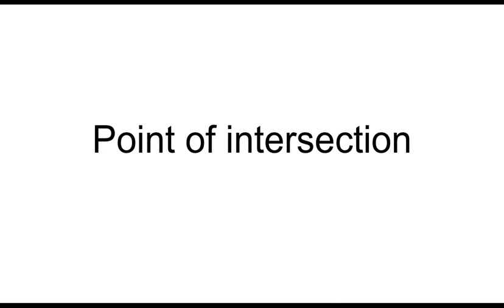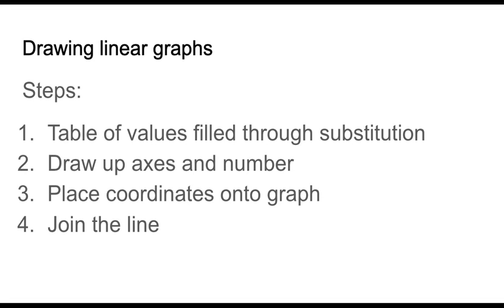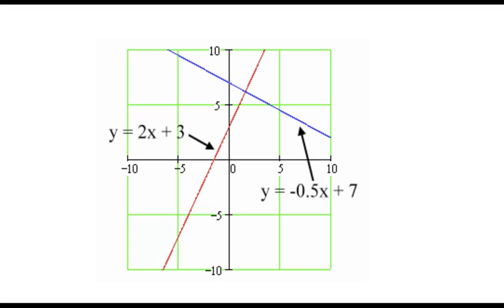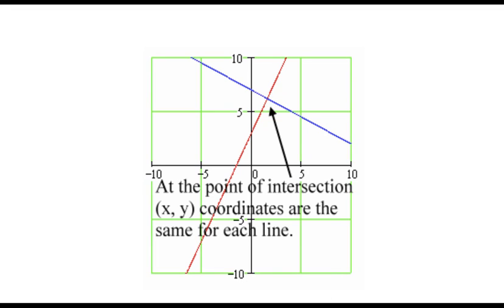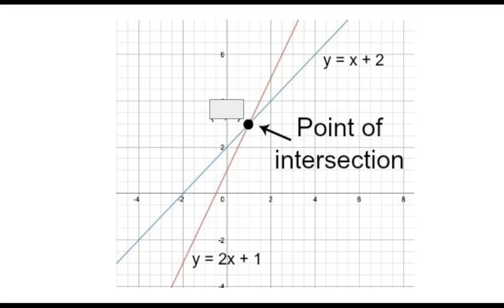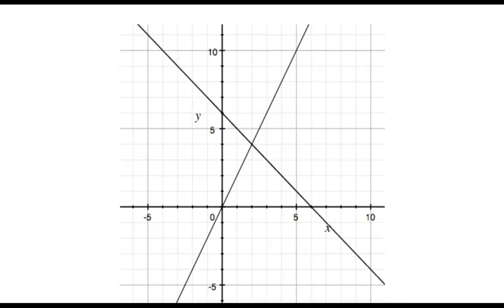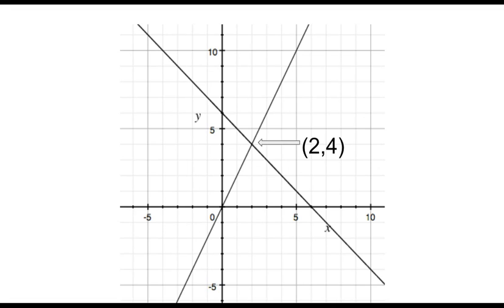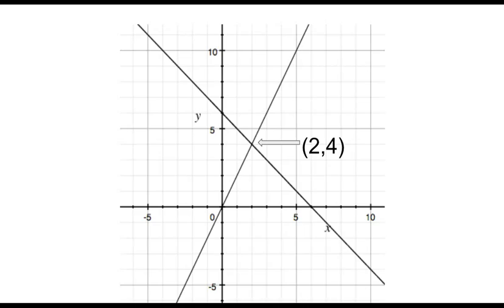Year 8 Maths - Point of intersection